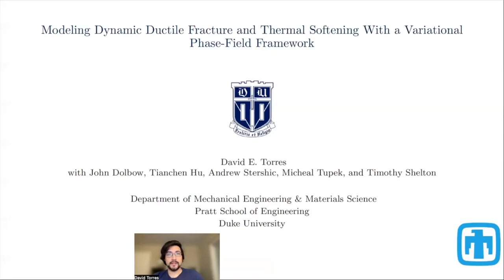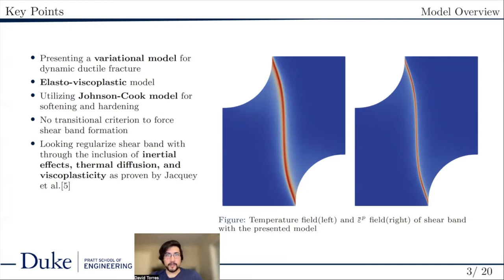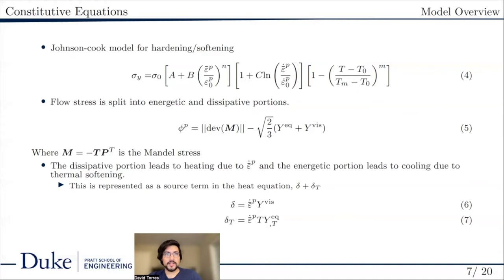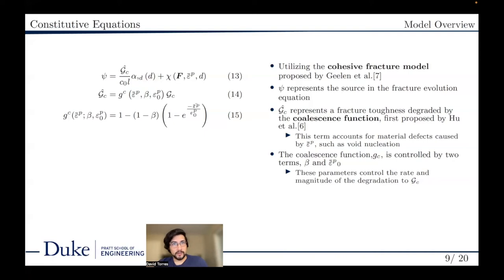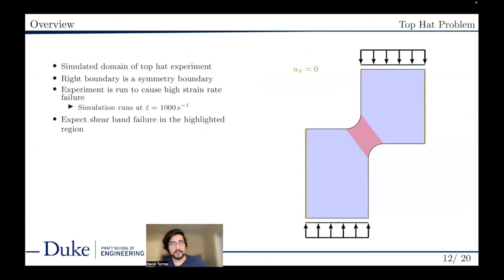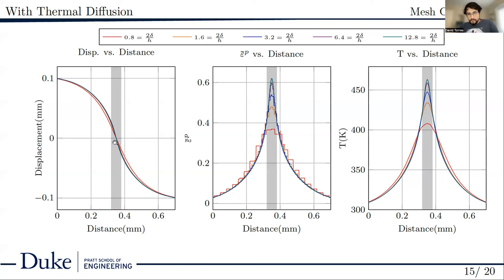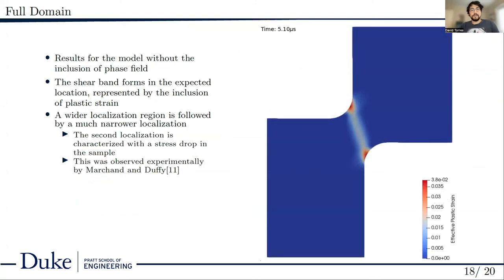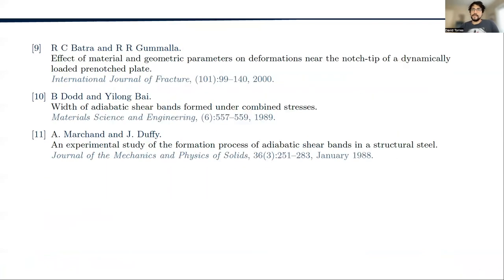Modeling Dynamic Ductile Fracture and Thermal Softening With a Variational Phase-Field Framework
This video describes progress by David Torres, a PhD student at Duke University working on the development of a variationally consistent phase-field model for dynamic ductile fracture.   It includes shear banding and the development of damage, both of which are regularized.